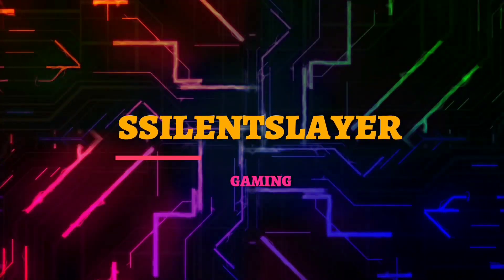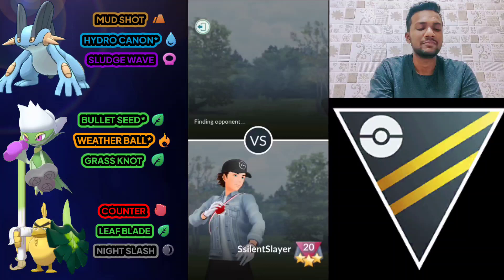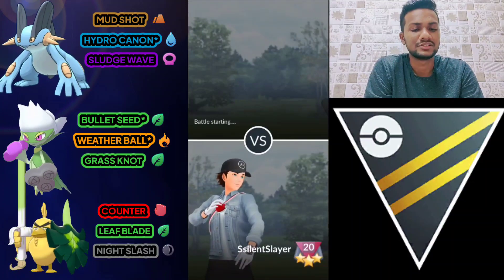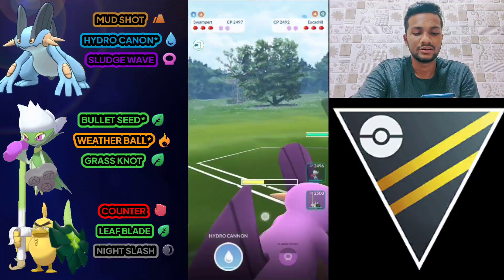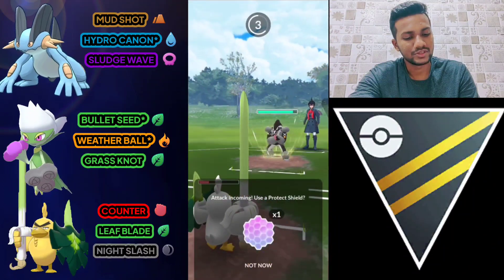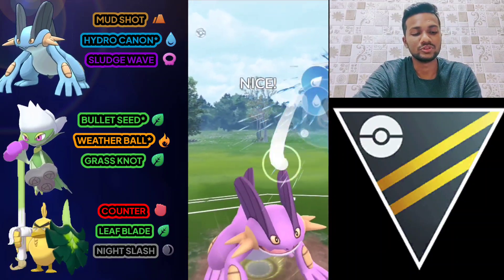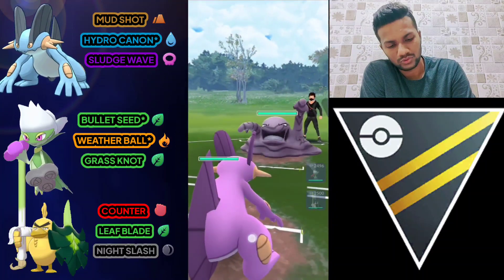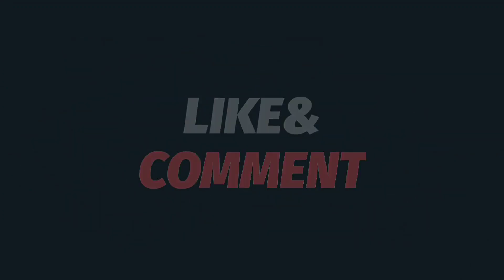Roserade Dominates The Ultra League Premier Classic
Ultra league premier classic team for pokemon go.
Today in this video gyzz i am going to show you the roserade is really underrated pokemon for battle league .

Timestamps:

0:00 Intro
0:42 vs Sirfetch'd , Shadow Machamp and Shadow Walrein
2:01 vs Gallade , Machamp and Empoleon
3:42 vs Hippowdon , Sceptile and Sylveon
5:20 vs Excadrill , Milotic and Venusaur
6:49 vs Obstagoon , Swampert and Electivire
8:19 vs Excadrill , Purified Crobat and Blaziken
9:28 vs Swampert , Blaziken and Escavalier
11:00 vs Muk , Tangrowth and Empoleon